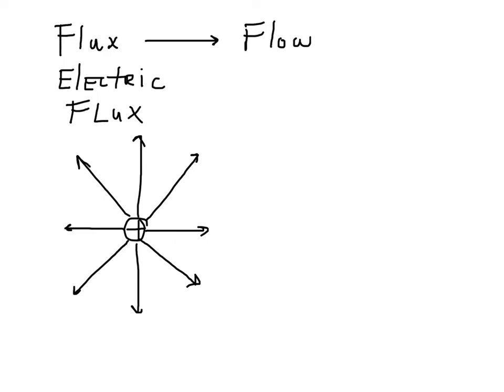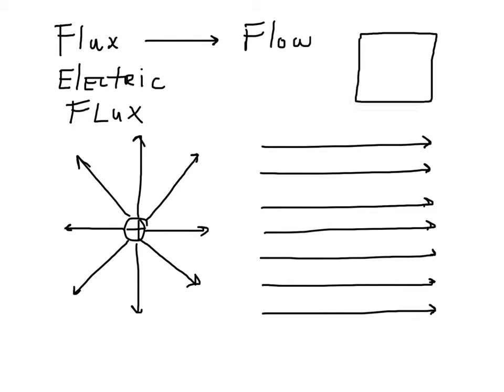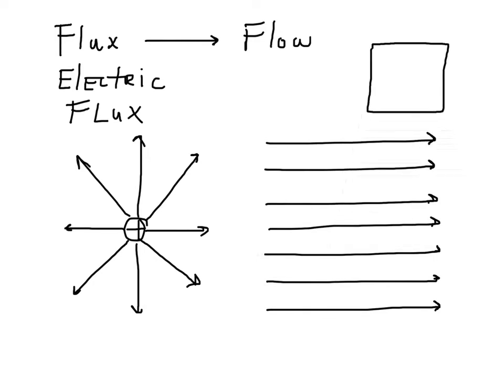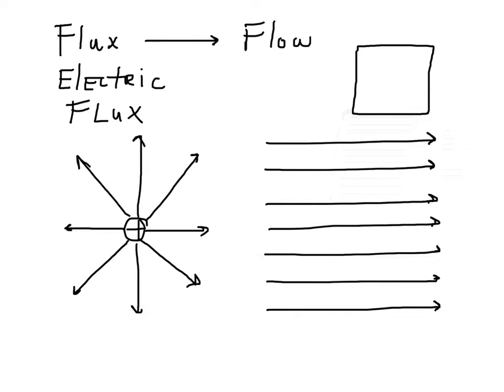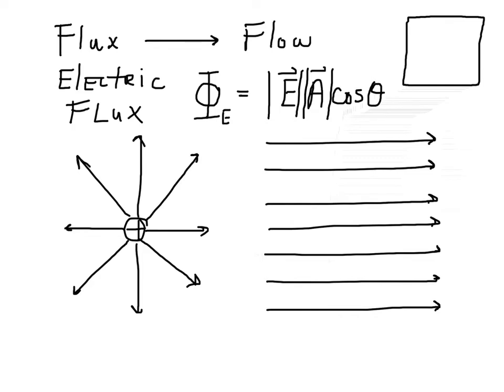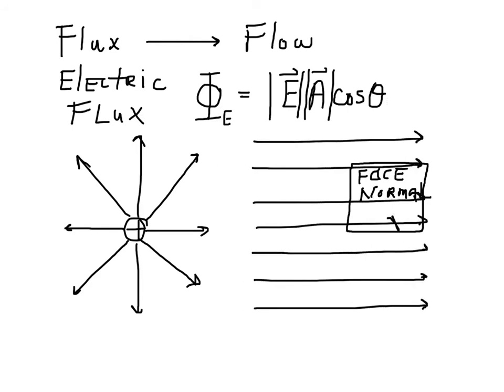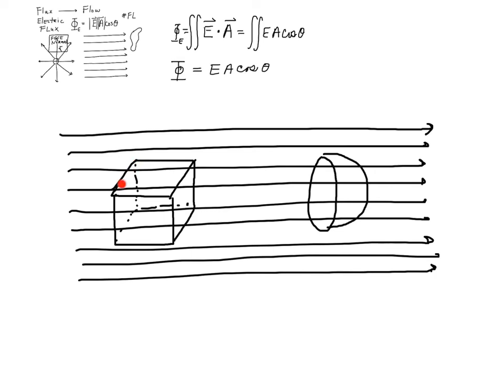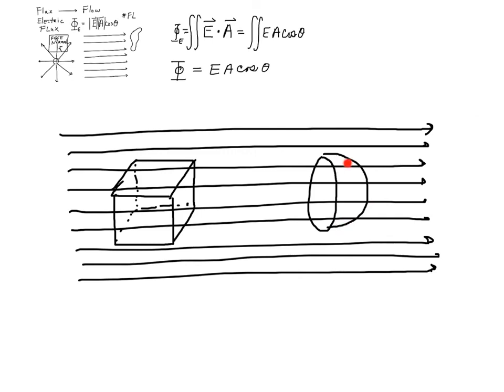Electric Flux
Introduction to Electric Flux